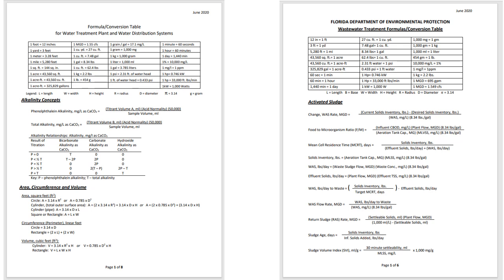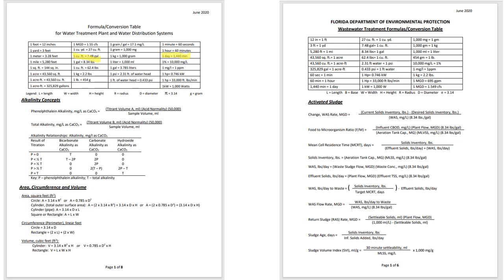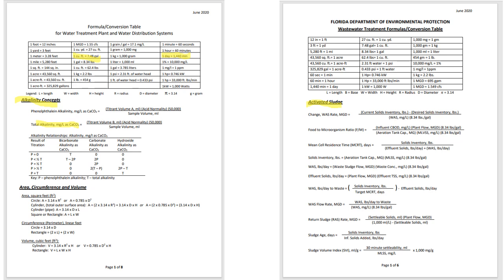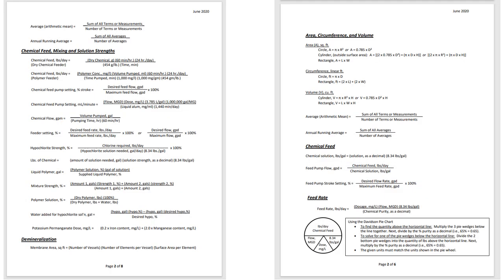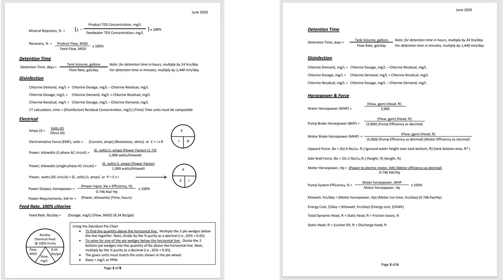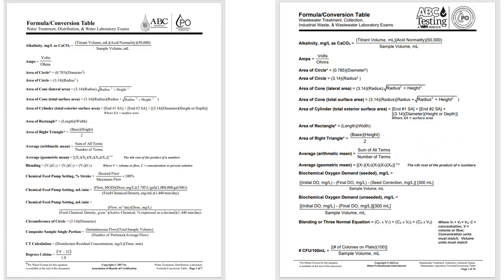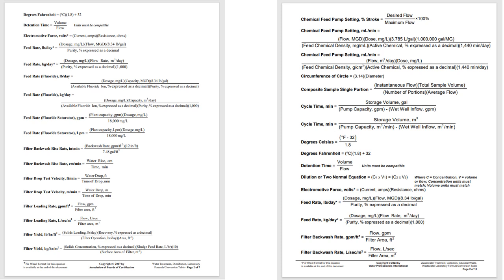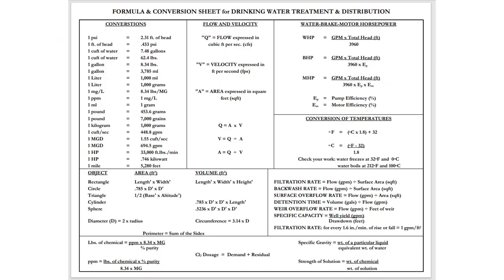Formula Sheet Overview For Drinking Water and Waste Water Treatment Math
In this Video I show different examples of the possible formula sheets that are given for the Drinking Water and Waste Water Exams. For Exam Prep and Study I suggest that you get familiar with the formula sheet that your testing agency uses. The links for the different examples given are listed below.